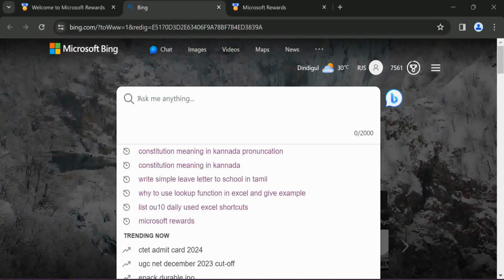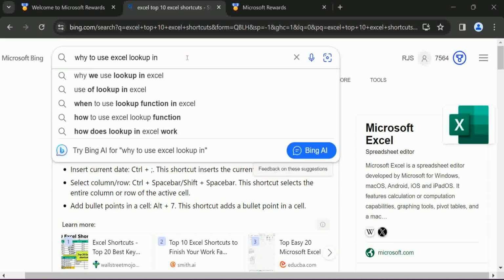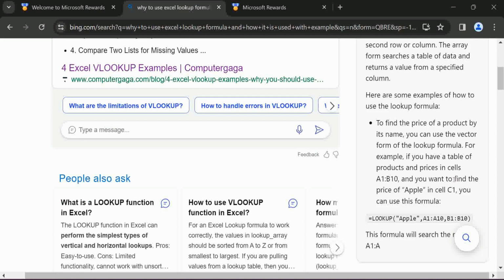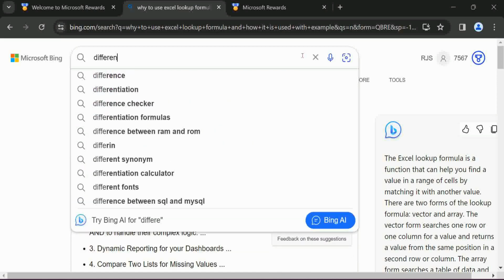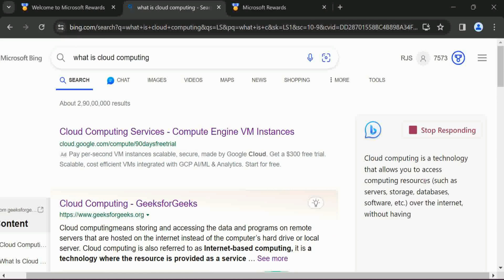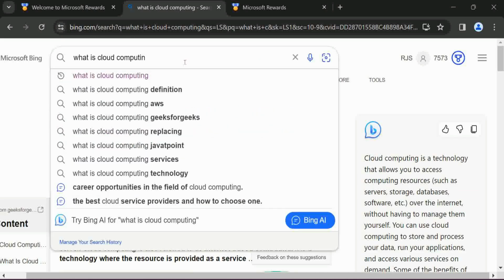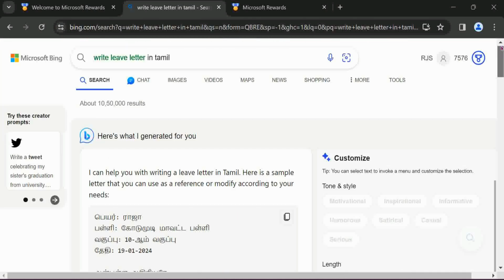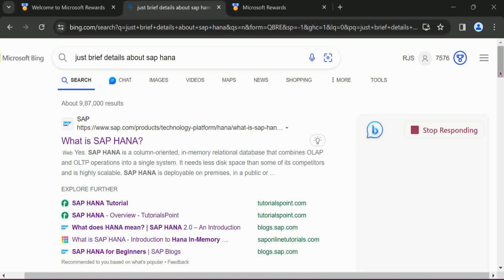Get paid for learning in Microsoft Rewards | Bing Search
Discover how to turn your daily research and study sessions into tangible benefits with Microsoft Rewards. This tutorial guides you through earning points simply by researching professional skills, formulas, and workplace workflows using the Bing search engine.

Learn how to set up or log into a Microsoft account to start accumulating points automatically with every query. The video breaks down the daily search limits for both desktop and mobile platforms while showcasing how to leverage the engine to search for advanced Excel functions, find multi-language translation templates, or gather reference material for enterprise software like SAP HANA.

00:00:00 Introduction to Earning Passive Rewards via Microsoft Bing Search
00:00:10 Creating and Setting Up a Microsoft Account for Rewards Tracking
00:00:30 Researching Professional Content and Excel Shortcuts to Earn Points
00:01:43 Understanding Daily Point Limits for Desktop and Mobile Searches
00:02:03 Exploring Diverse Search Categories from Cloud Computing to Accounting
00:02:59 Utilizing Multi-Language Translation and Workplace Document Formats
00:03:42 Gathering Educational Overviews for Enterprise Software (SAP HANA)